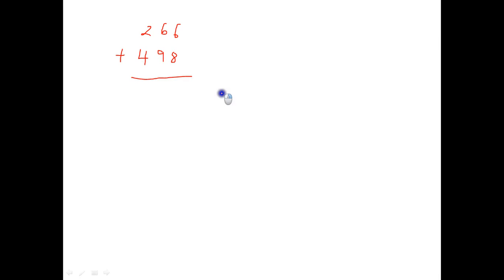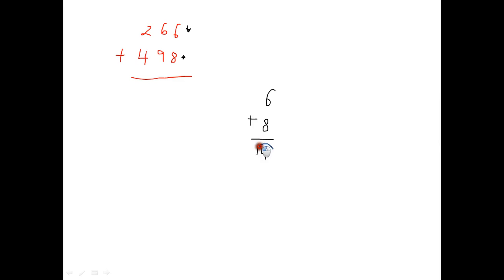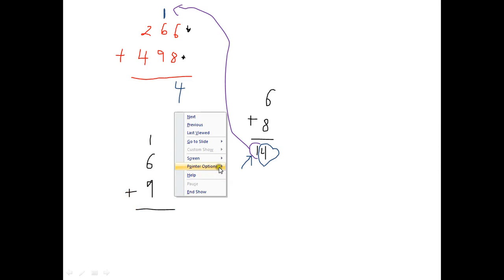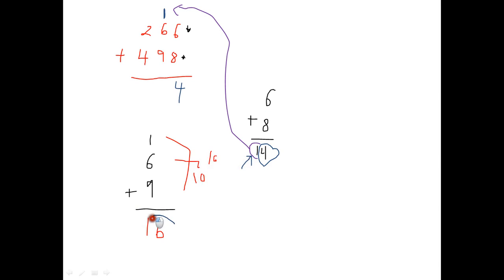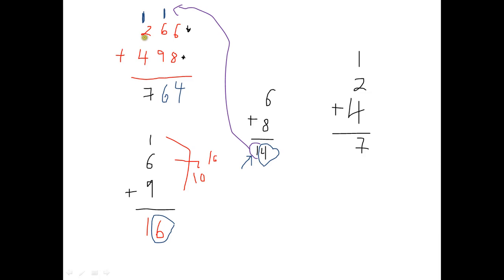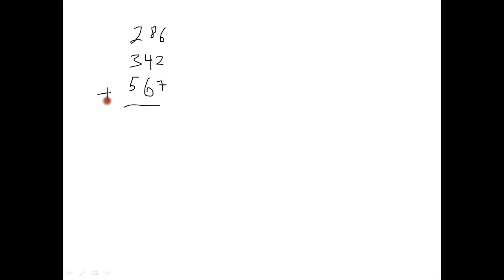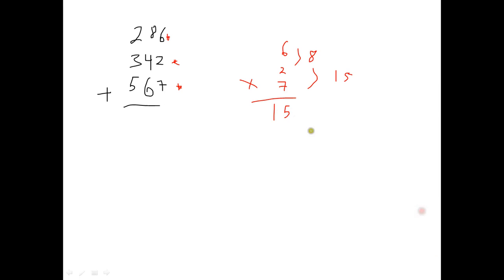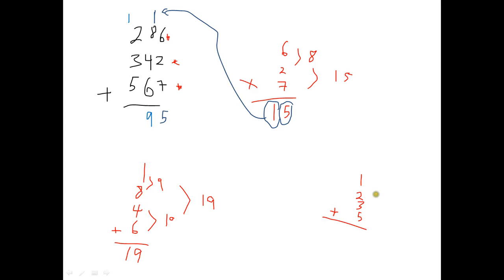Addition Examples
I go over how to add numbers in two and three rows. Helpful for students who want to learn how to add challenging problems. Basic understanding of addition required to solve these problems. Hope you find it helpful!